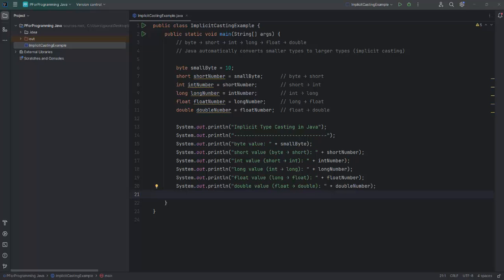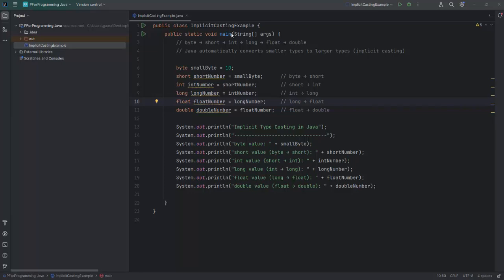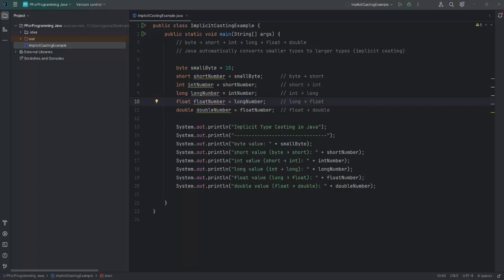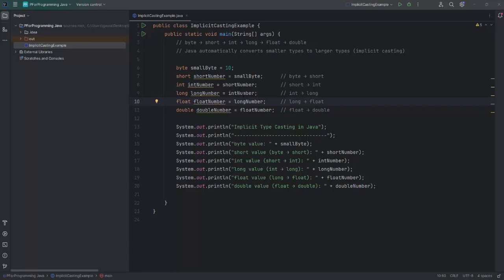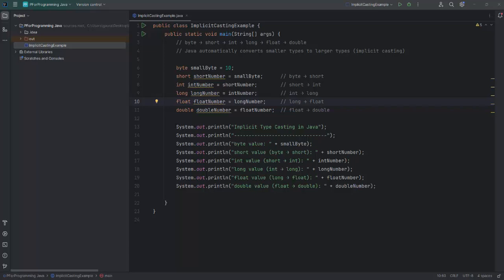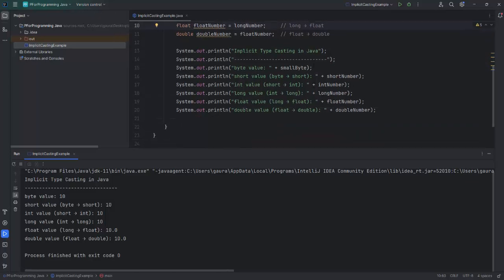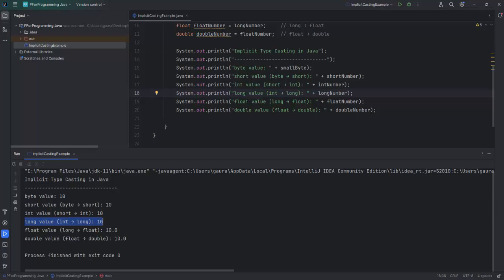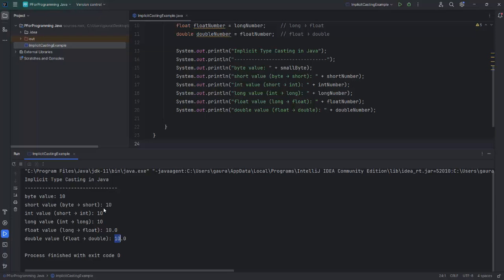Java Implicit Type Casting | Widening Conversion Explained with Real Code Example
Learn Implicit Type Casting in Java with a simple and clear example!
In this video, we break down how Java automatically converts smaller data types into larger ones — also known as Widening Conversion.
Perfect for beginners, students, and anyone preparing for interviews.